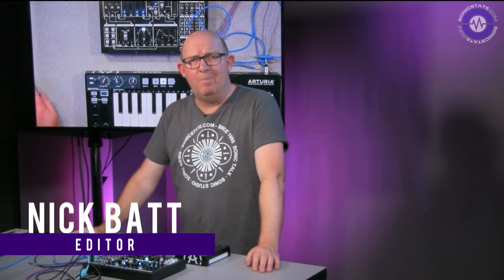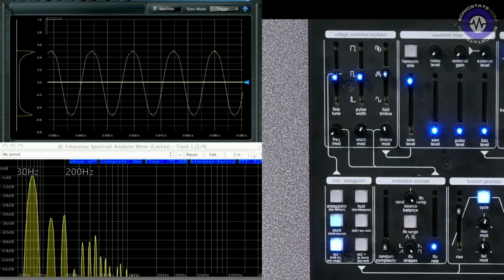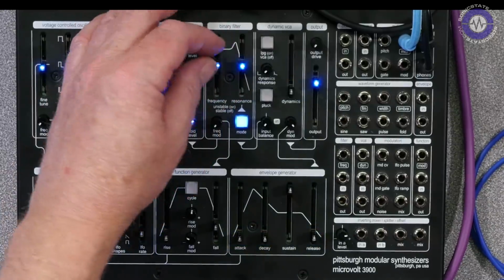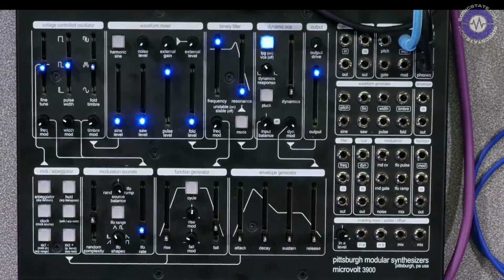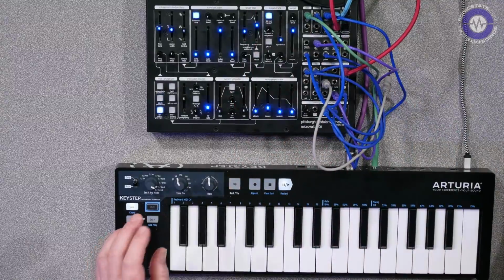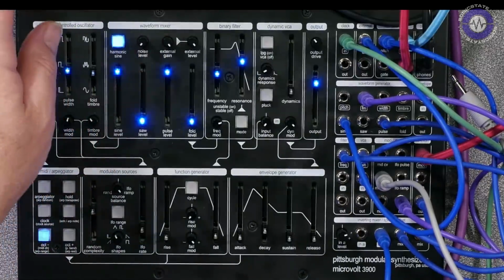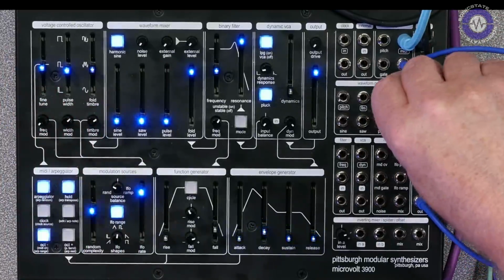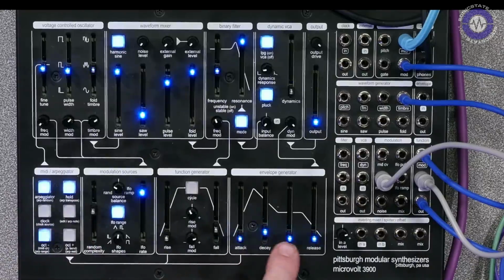Pittsburgh Modular Microvolt 3900 Synth - SonicLAB Review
Pittsburgh Modular's latest desktop synth with classic subtractive features and some West Coast ones too.